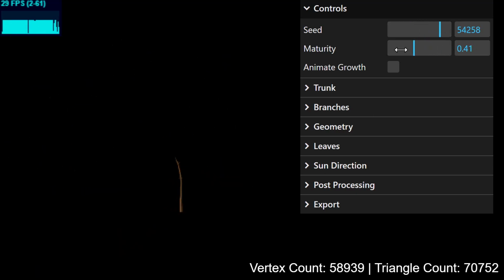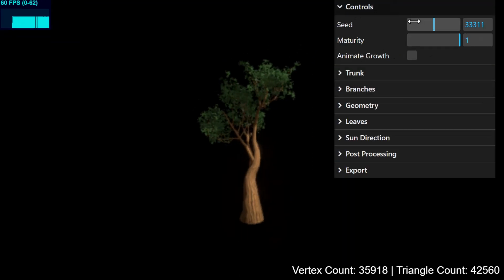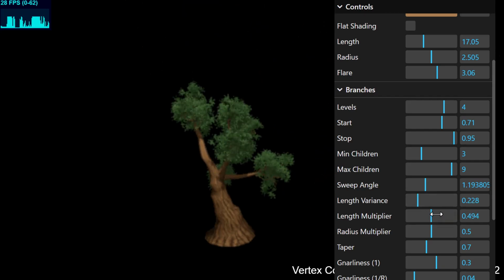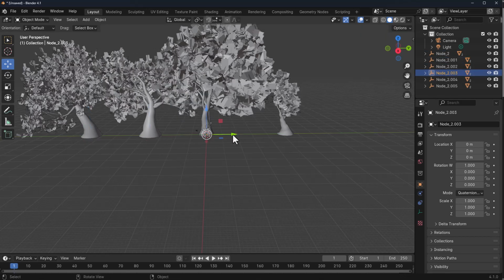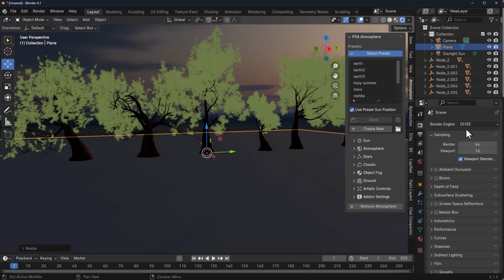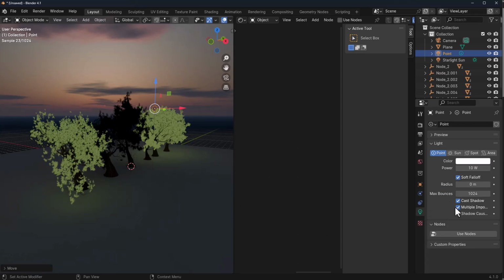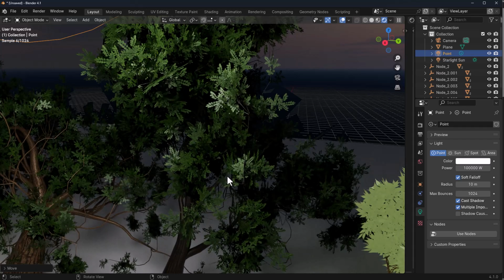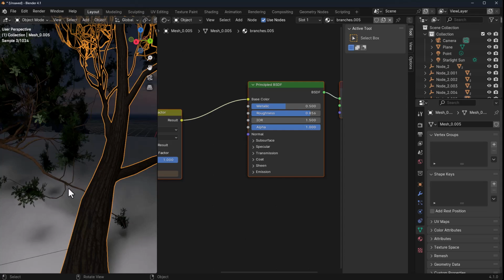New, Free & Simple Tree Generator For All!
██████  Assets & Resources  ████████████